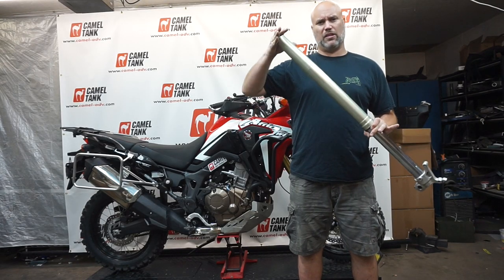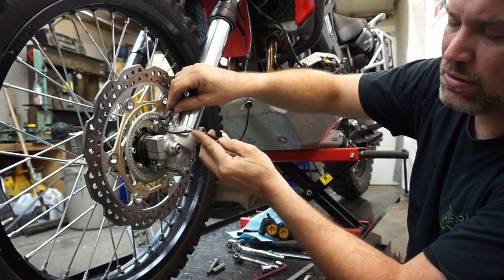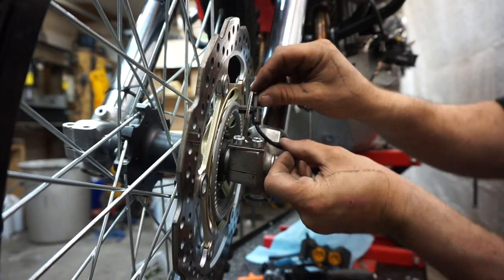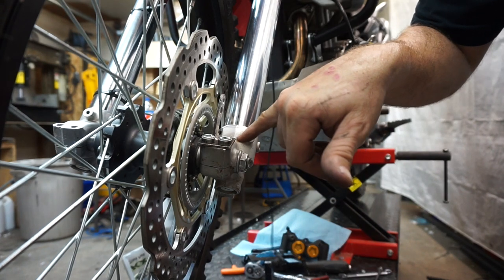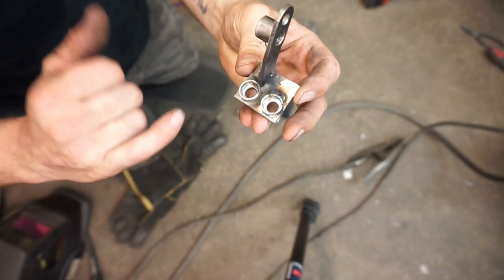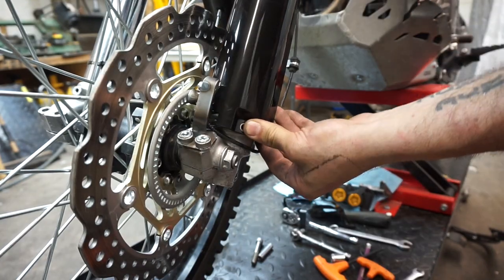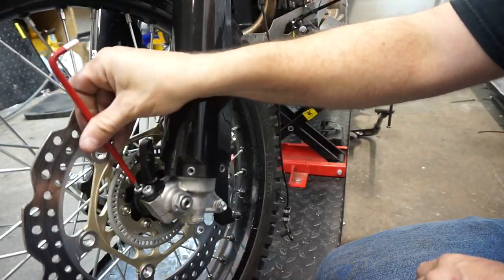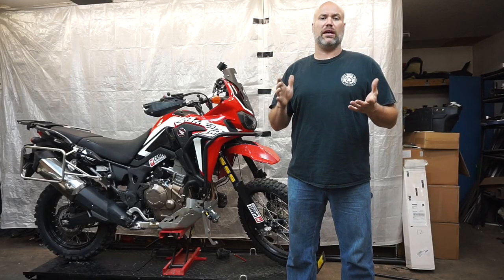Pt3: Africa Twin -Fork Swap KYB SSS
Part 3 of the Kayaba SSS fork swap on our Honda Africa Twin. On this episode we go over our wheel speed sensor bracket.

Camel-ADV.com